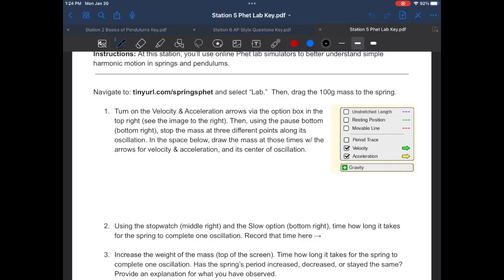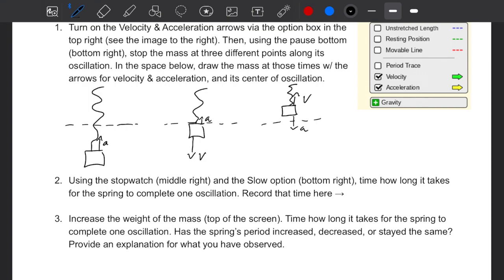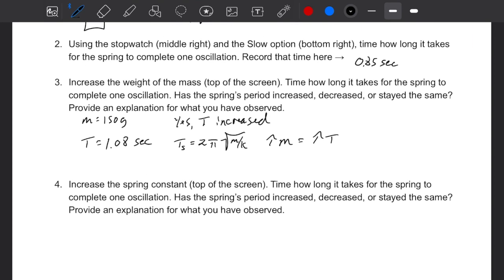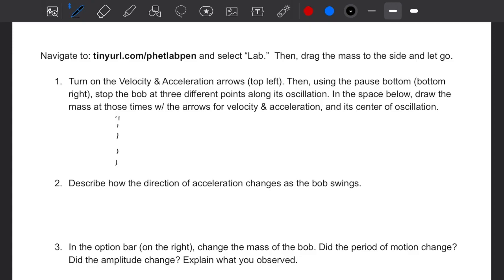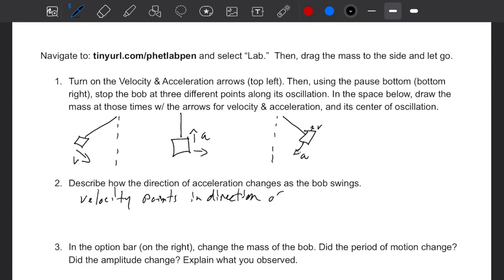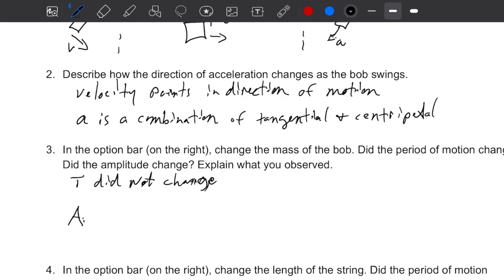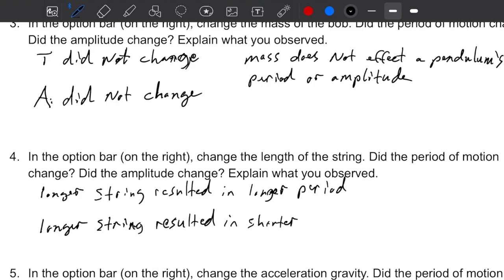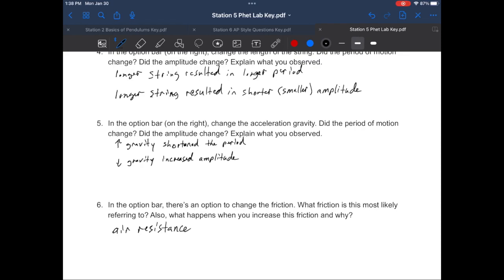WS Station 5 Phet Lab Simulator